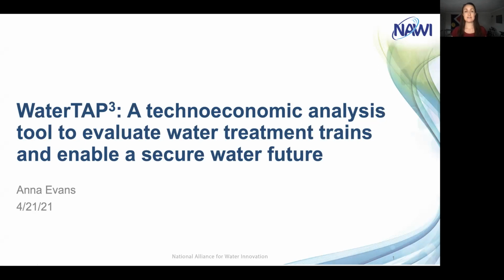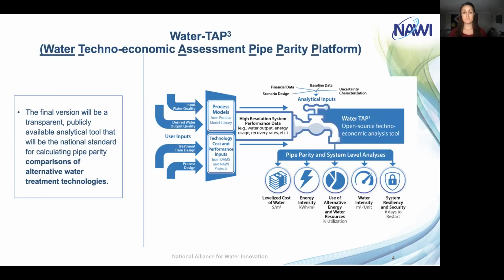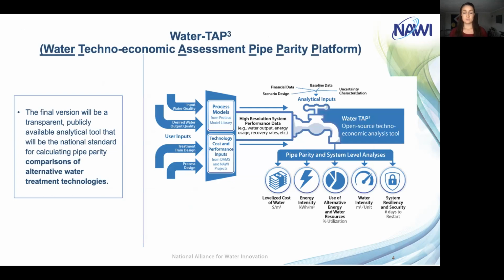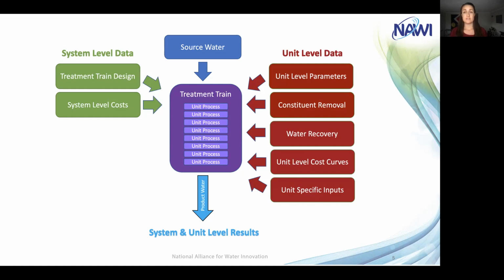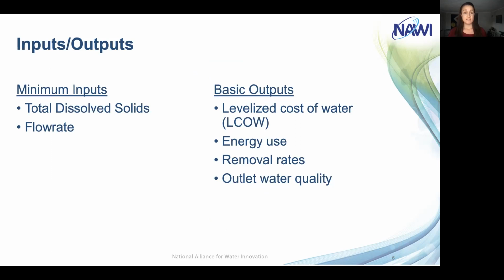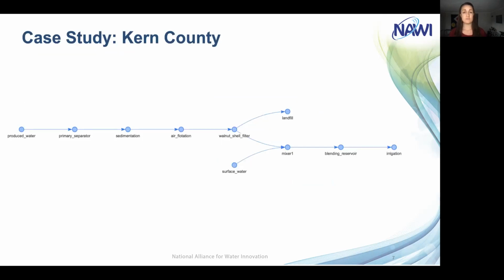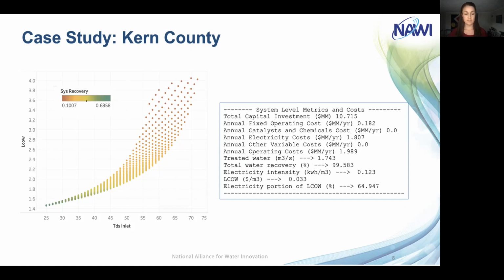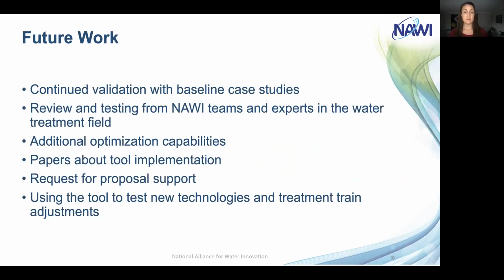Anna Evans - WaterTAP3 A Technoeconomic Analysis Tool to Evaluate Water Treatment Trains